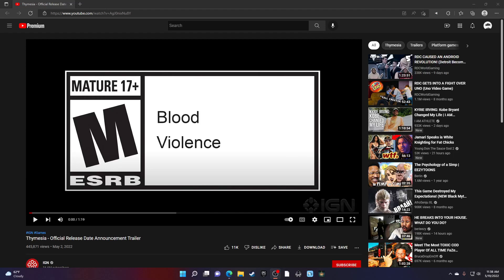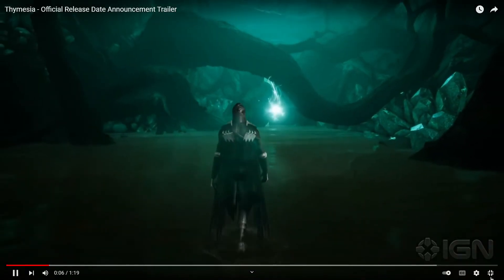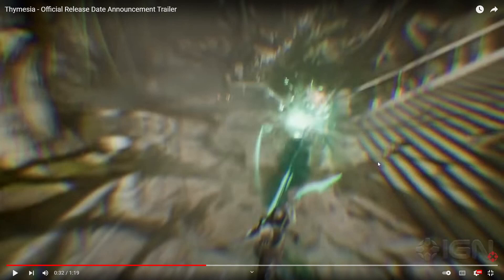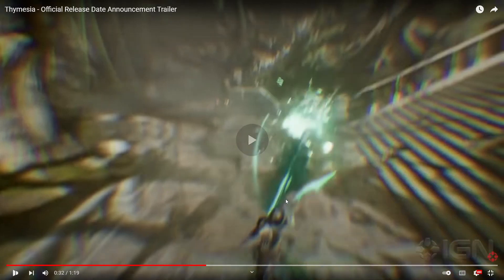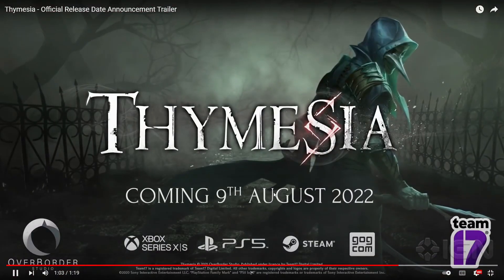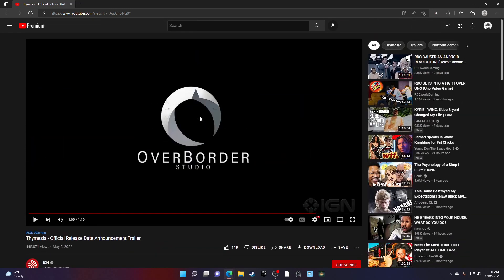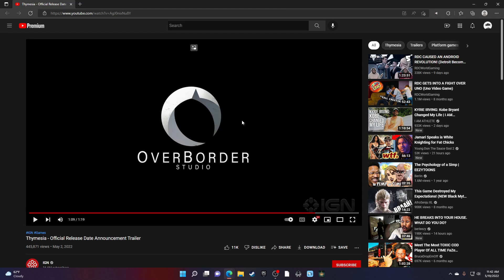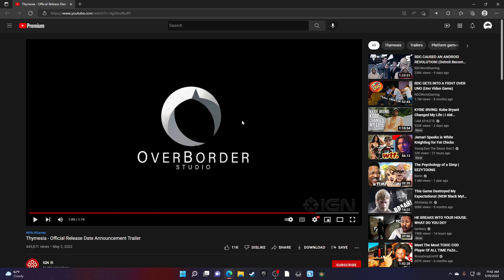Thymesia - Official Announcement Trailer reaction